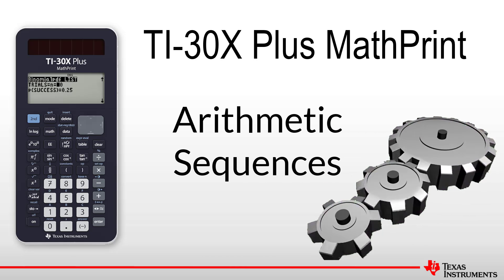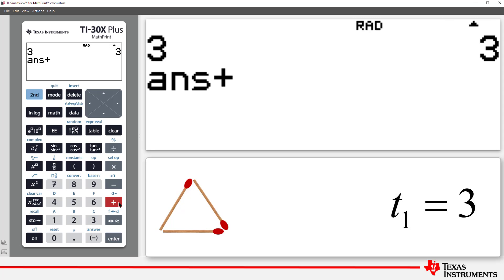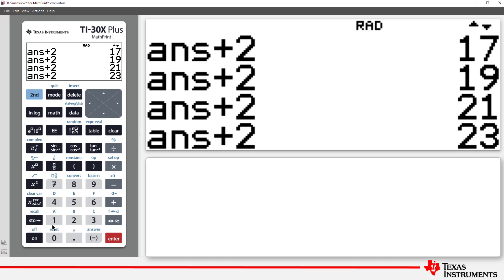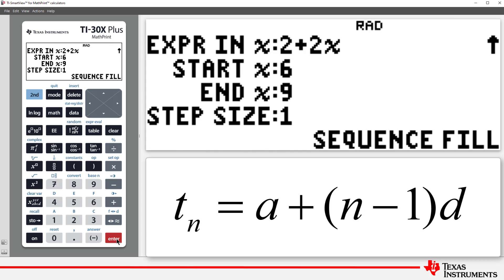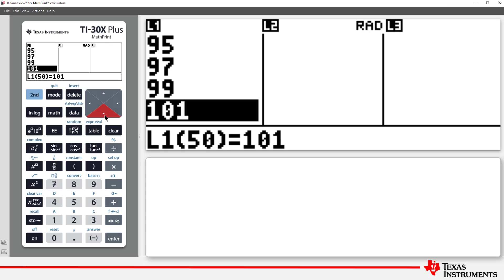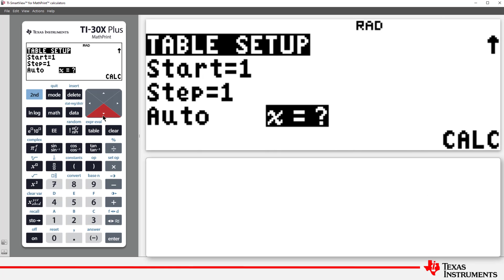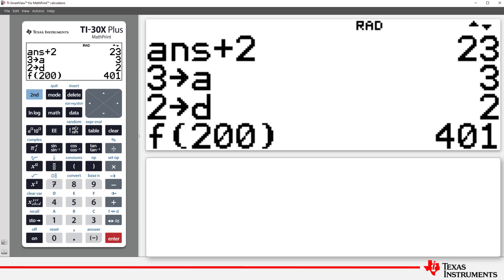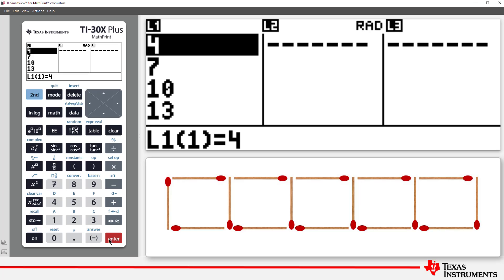Arithmetic Sequences | TI-30XPlus MathPrint Calculator | Mathematics Tutorial Series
This tutorial is part of a complete mathematics tutorial series for the TI-30X Plus MathPrint calculator. If you would like more tips on how to make use of your calculator, please add them to the comments section.